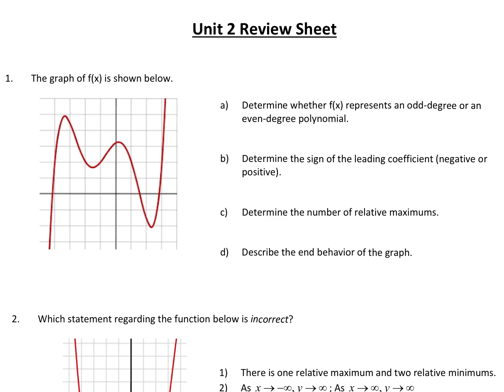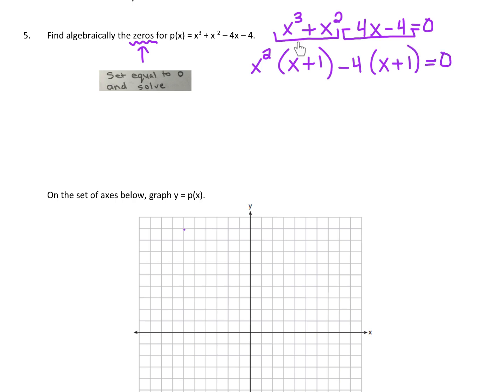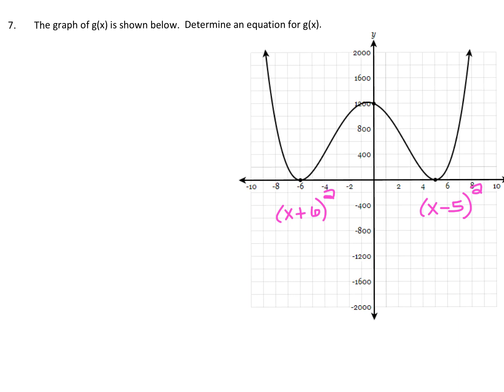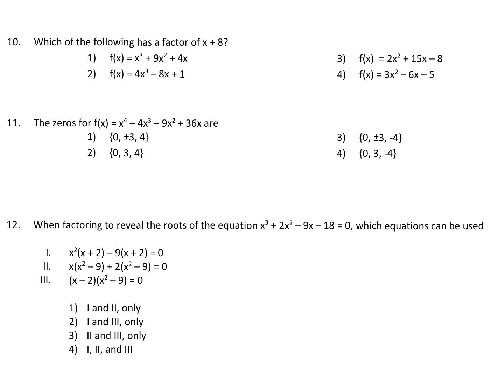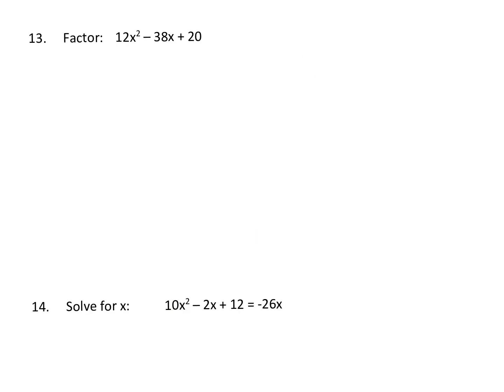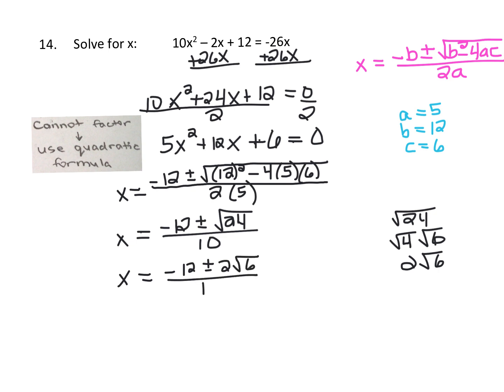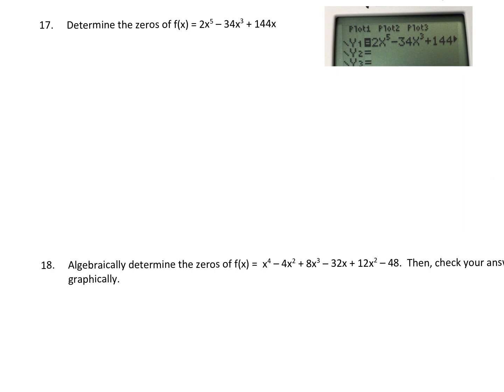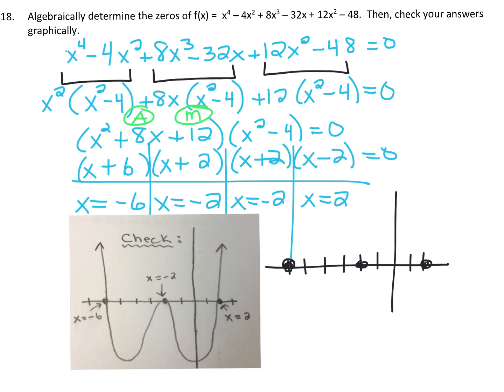Unit 2 Review Sheet